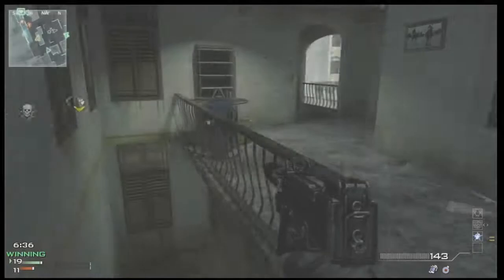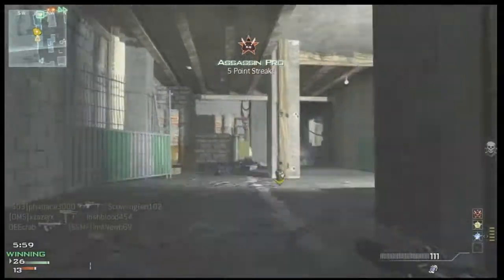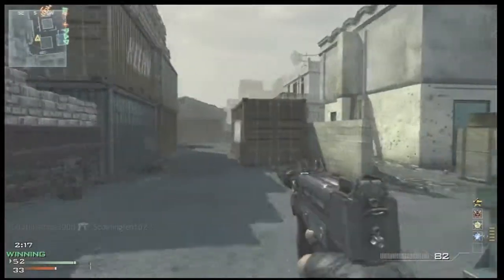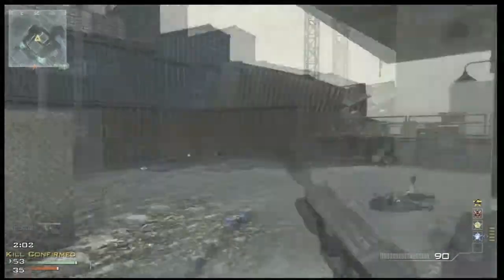MW3: PM-9 MOAB Tips and Tricks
Final Score: 42 and 2